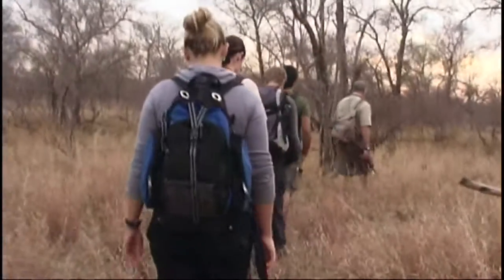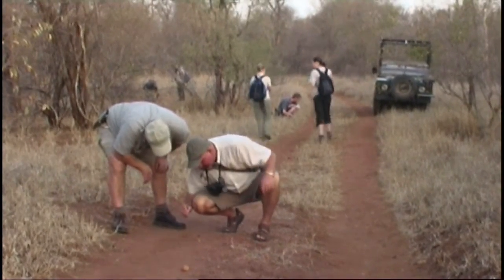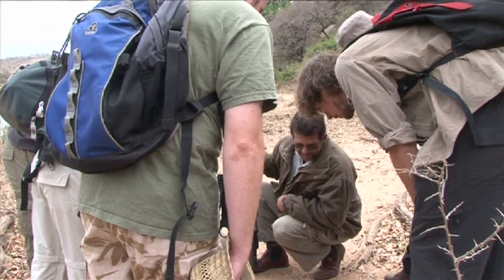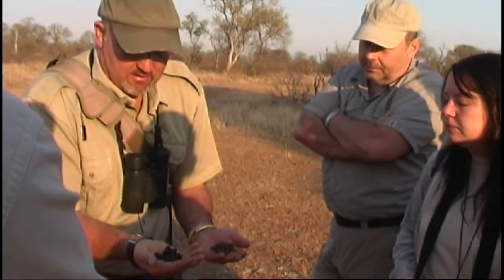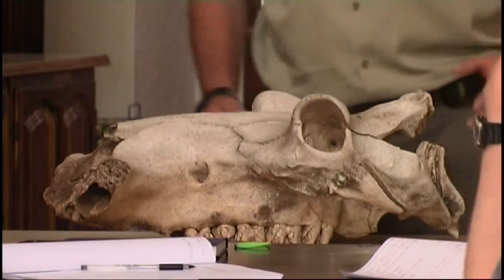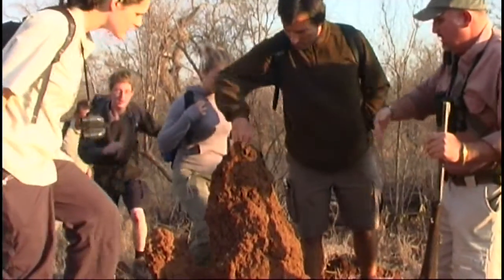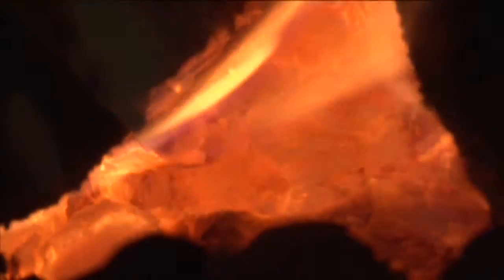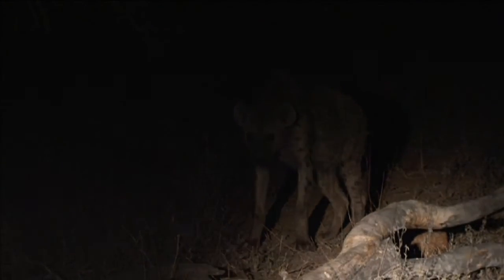Game Ranger Conservation Experiences In Africa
An ideal introduction to conservation in southern Africa, the Game Ranger Experience is an Adventure Learning Experience. Here you will learn how to track wildlife, set up remote camera traps, bushcraft skills such as building a campfire, as well as take a reptile course and visit Kruger National Park 🐘

It's a fantastic two-week experience, especially for groups of friends wanting to travel together.

This is just a snapshot of what you could get up to! For more information 👇